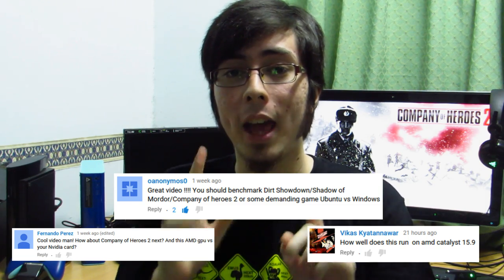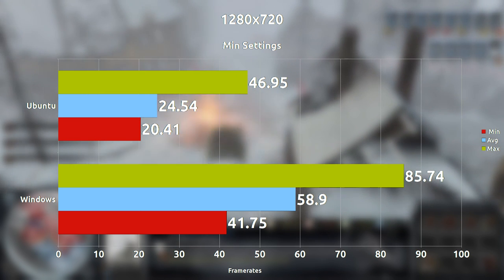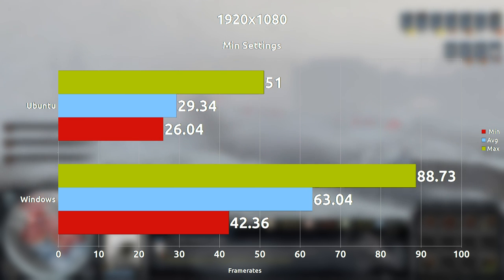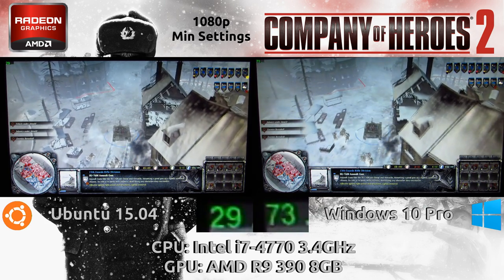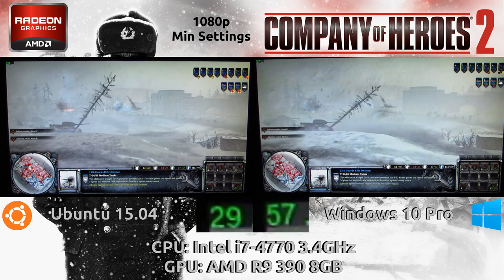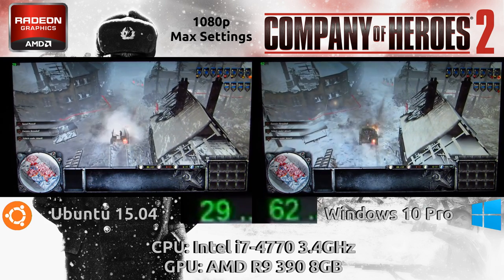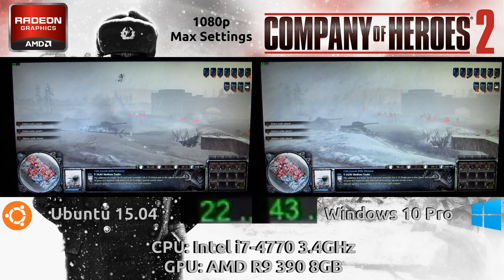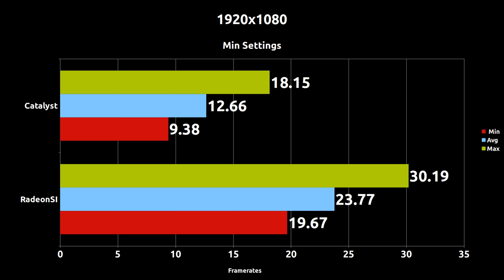Ubuntu 15.04 VS Windows 10 Pro : Company Of Heroes 2 Benchmark on an AMD R9 390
This video's focus for the benchmark and review are solely on the performance of AMD's driver with the native versions of Company of Heroes 2 on Ubuntu and Windows.

I am using the latest stable AMD drivers.
Windows 10 Pro with Catalyst 15.7.1
Ubuntu 15.04 with RadeonSI Mesa 11.1
(LLVM 3.6 with Kernel 3.19 for those who need this info)

Timeline:
1. Intro  0:00
2. Benchmark Results 0:20
3. Side-by-side comparison 1:12
3. Summary 2:41

The graphical settings options are identical on the Windows version and the Linux version, so each test was reproducible on each system exactly.

On Ubuntu, the CPU governor is set to Performance. For Windows, it is set to High Performance.

Minimum settings here means everything that can be turned OFF or set to LOW was set to OFF or LOW.

Maximum settings means cranking everything ON and to the Highest setting possible, with the exception of V-Sync which was kept off.

I used Steam's framerate OSD to keep things between systems as similar as possible.

Interesting enough, apparently AMD's drivers don't offer what's required for COH2 when it comes to the Physics section as I'm unable to turn that setting to maximum.

My verdict: Although Feral's official stance on AMD support is that it isn't the recommended specs, Company Of Heroes 2 is still playable and seems pretty stable. You will need RadeonSI though, as it seems Catalyst has a serious issue making the experience unplayable with such low framerates.

If you're a fan of Relic RTSs, or just RTSs in general, this is worth a purchase. I seriously love the mechanics of Relic RTSs, as DOW2 is still my all-time favourite RTS to play! Thus, COH2 is a great buy.

My main computer rig specs:
GPU - AMD R9 390 8GB

Video recorded using:
SimpleScreenRecorder 0.3.3
Audacity 2.0.6

Video edited using the following software:
KDENLIVE 15.07.0
GIMP 2.8.14
LibreOffice Calc

myromance123